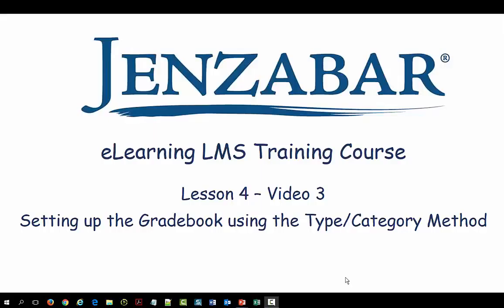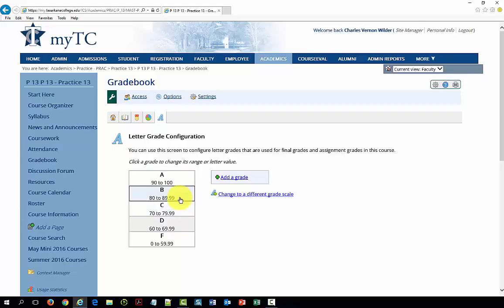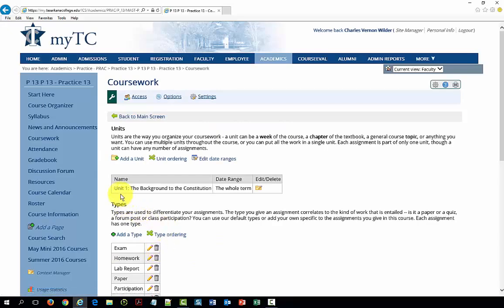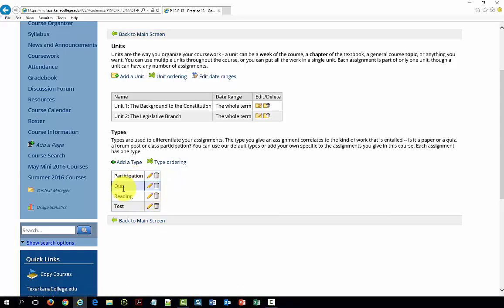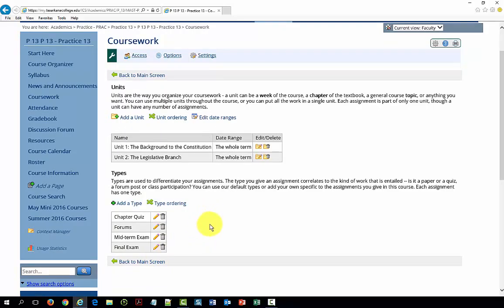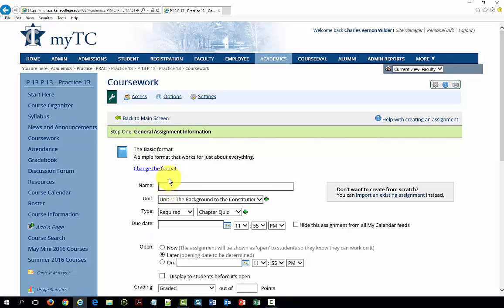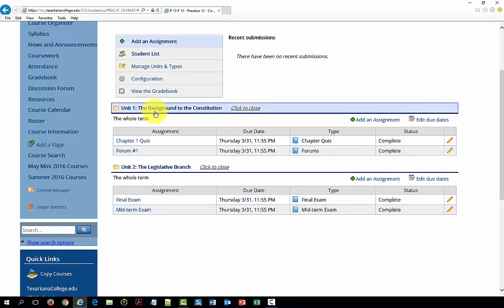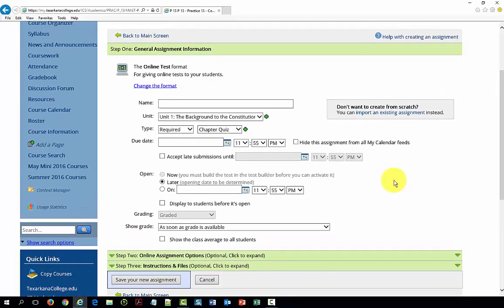L4 Vid 3